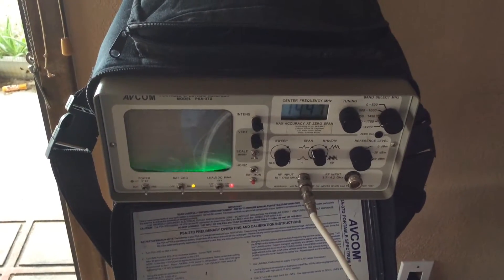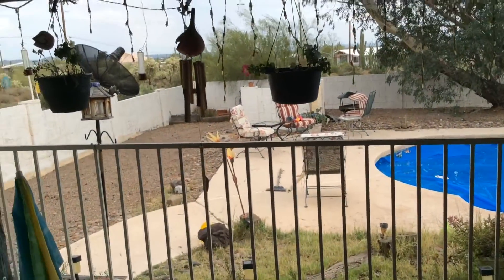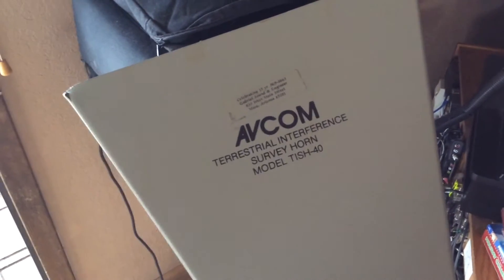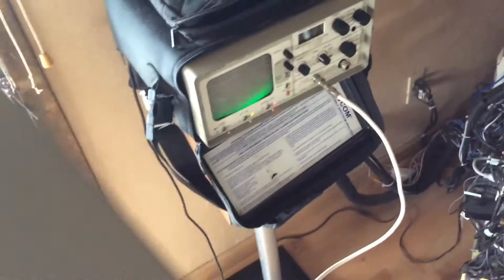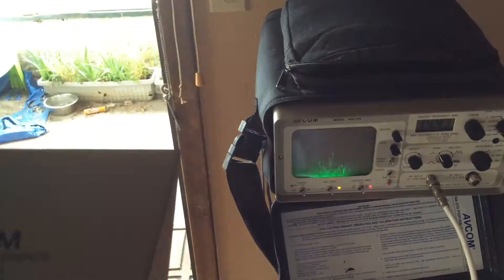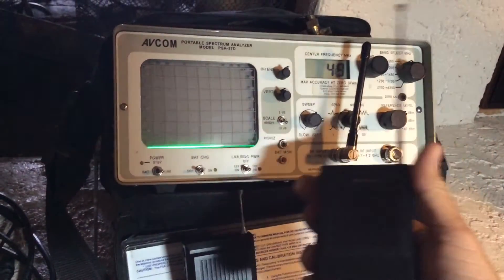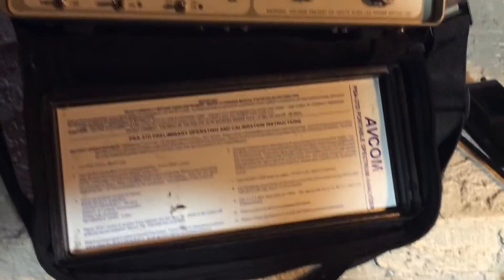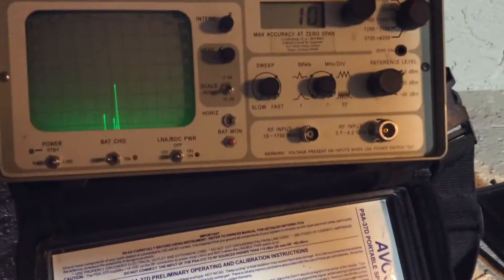AVCOM PSA-37D portable spectrum analyzer demonstrated by Gabriel Sound & Engineering, Mesa, AZ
Gabriel Sound and Engineering Demonstrates PSA-37D spectrum Analyzer ability to see "terrestrial interference" using TISH-40 survey horn/LNB.  Also shown is spectrum display of a walkie-talkie transmission and the internal calibration signal generator.